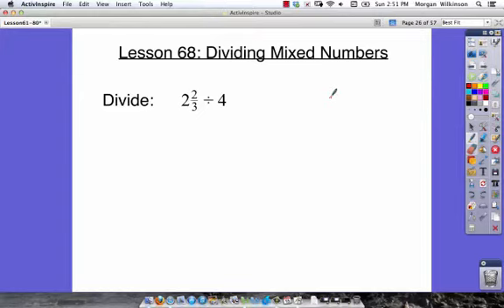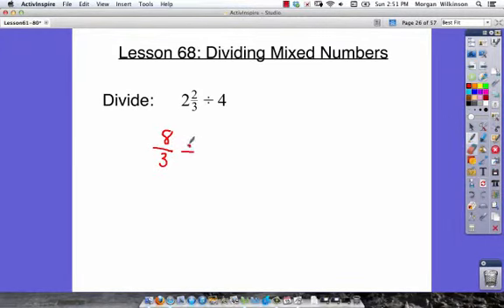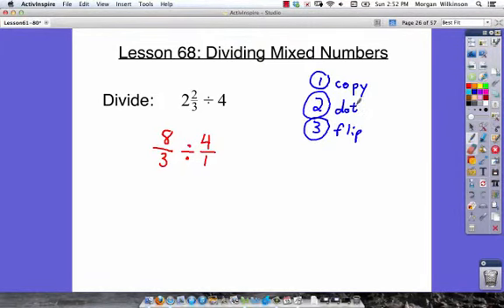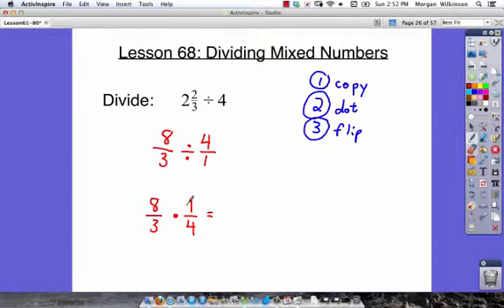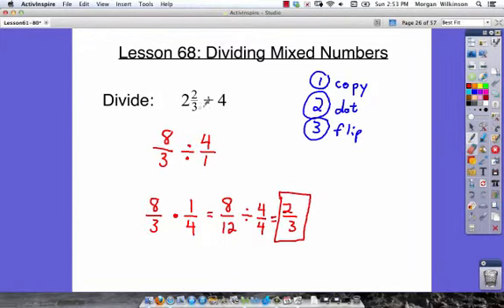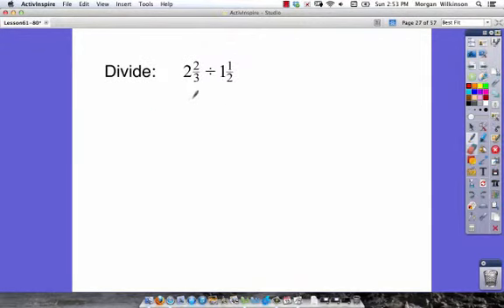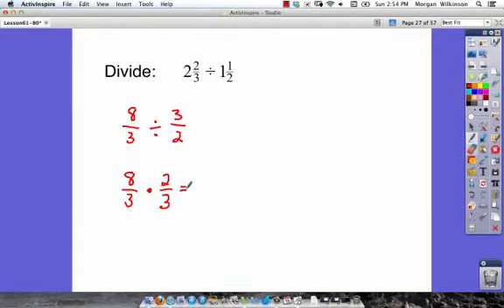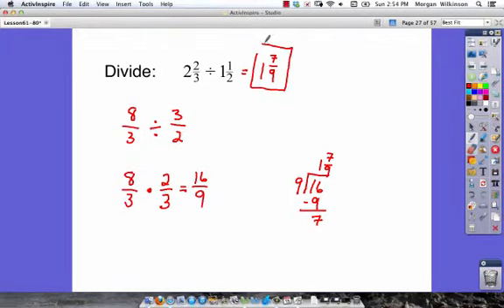Saxon 76 Lesson 68